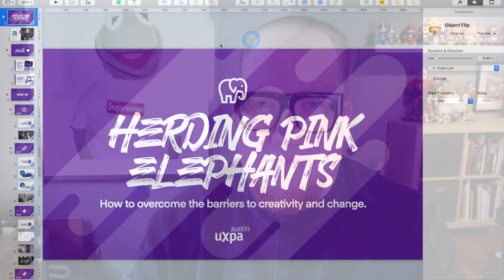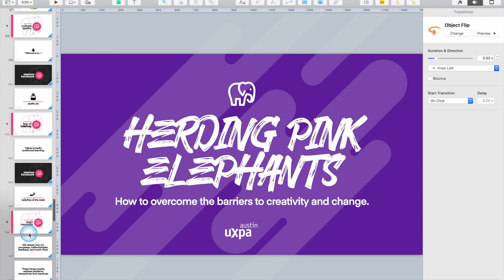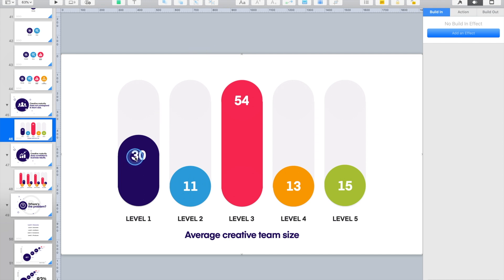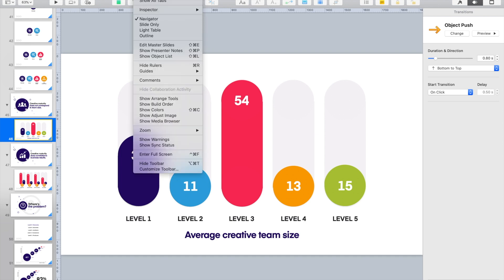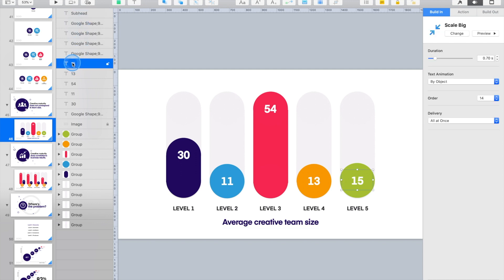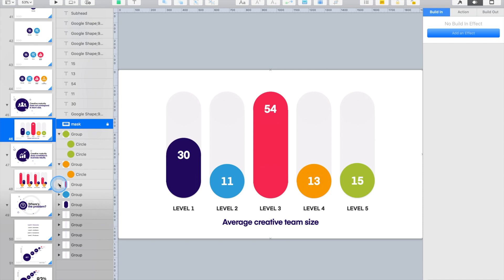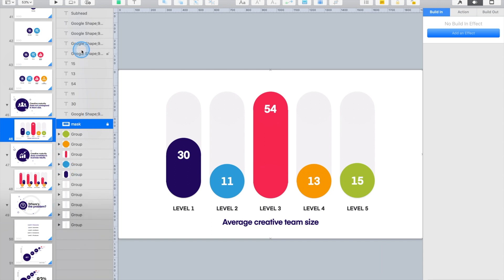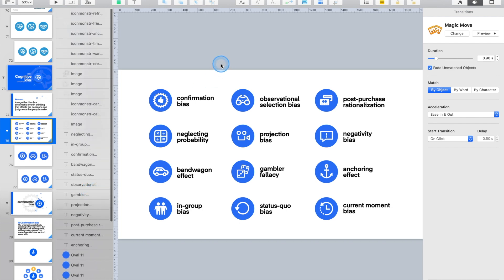Find and work with layers in Apple Keynote [TUTORIAL]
This tutorial shows you how to find and work with the object list or layers panel and more that I've learned from presenting on stage for years all over the world in front of thousands of people.